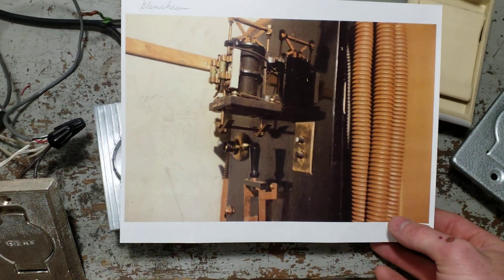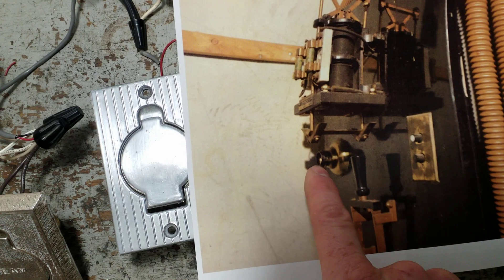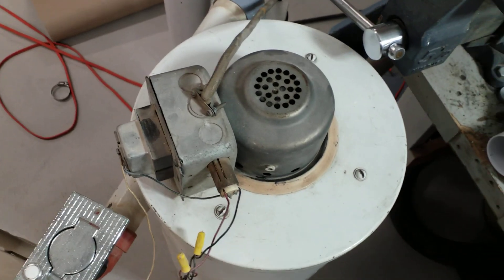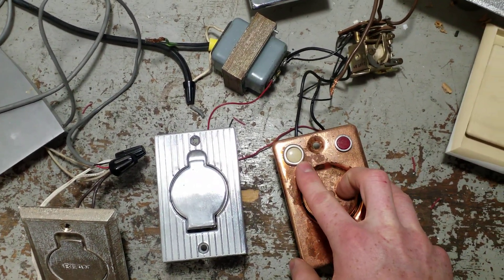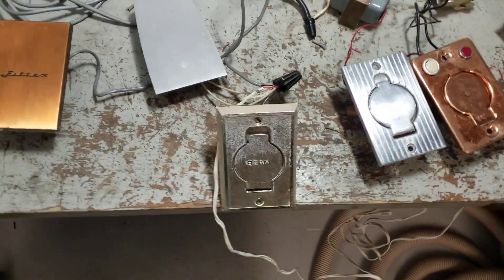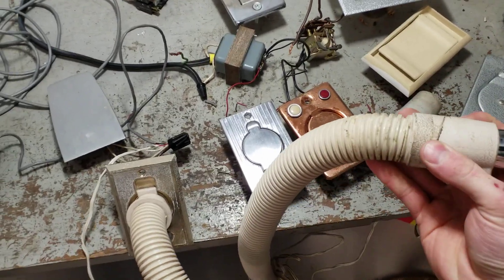History of Central Vacuum Control Circuits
Demonstrating and showing examples of the different ways devised to turn a built-in vacuum system on and off remotely. From the 1910s push-button switches (possibly with indicator lights), to the Cutler Hammer "shorting plug", into the 1950s and 60s systems that had push buttons, dual coil relays, latching relays, 24 volt indicator lights, and so on. By the 1970s the problem of the system being activated with no hose plugged in had been solved by "door switch" and "pin jack" inlets, the latter of which also allowed the use of a hose with internal wiring and a handle-mounted control switch. As this is mostly a "history" video I did not touch on the most recent developments such as Triac-based "soft start" control boards, or variable speed hose handle controls (such as offered by Beam and CycloVac, among others).